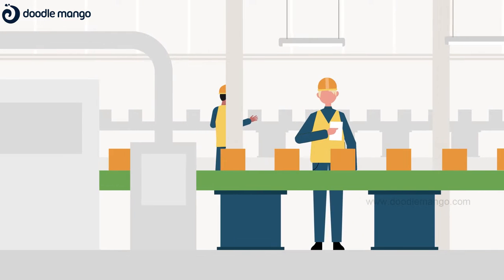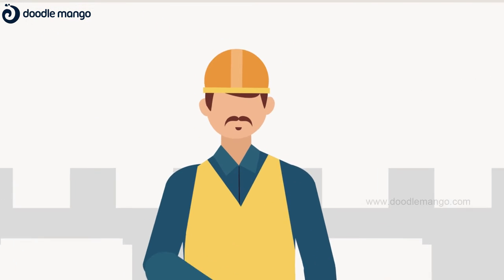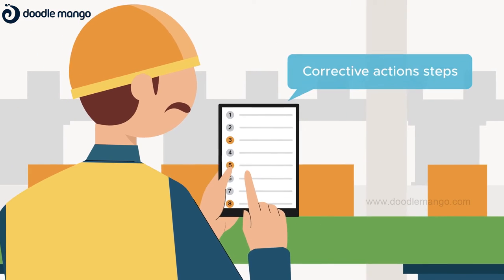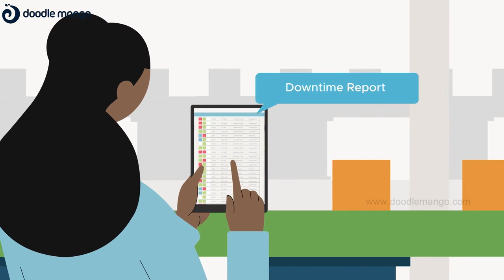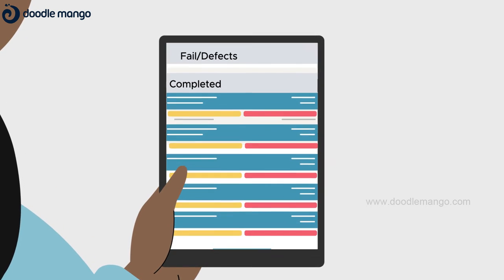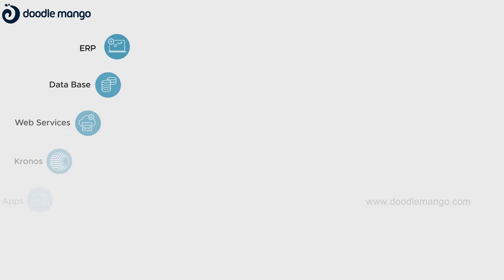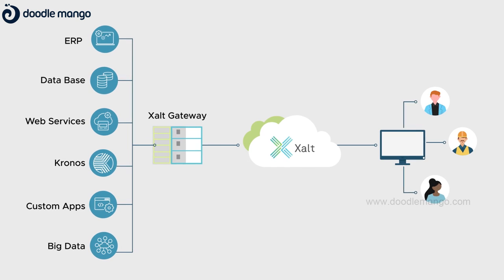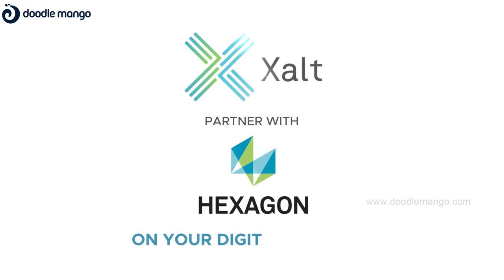2D Animated Explainer Video | XALT | Doodle Mango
Here is the video that presents the tech solution for manufacturers to improve their operational quality! Completed in 6 days, from the sketches to the final animation, this character-based explainer represents DoodleMango’s ability to produce a video for a client’s emergency requirement.